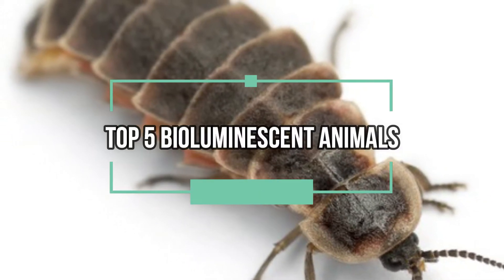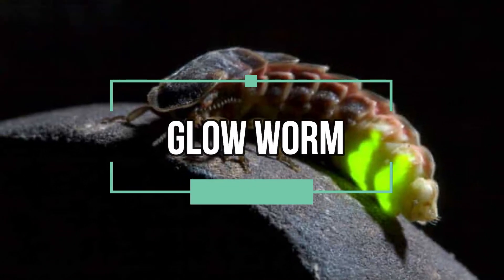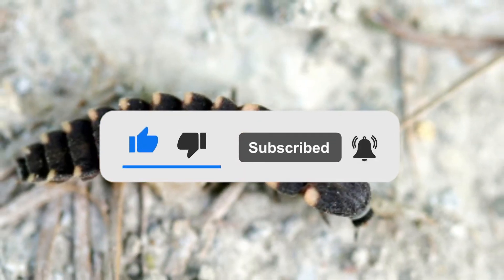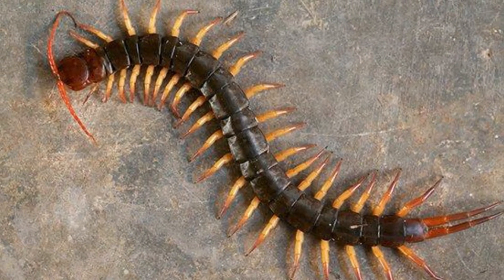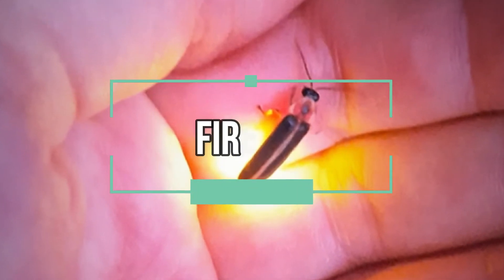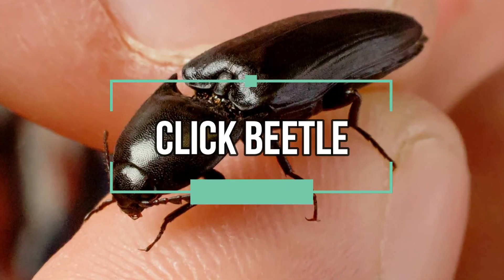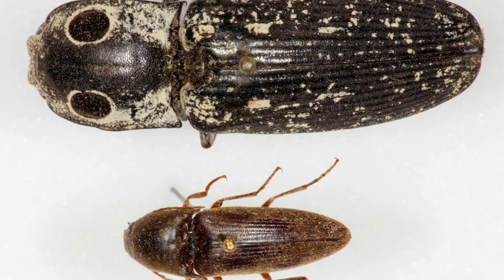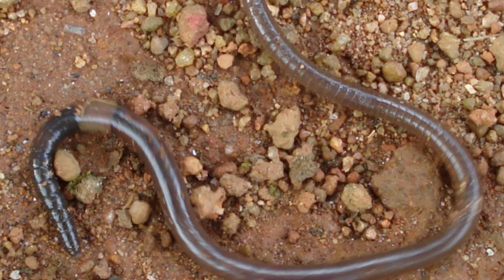Top 5 Bioluminescent Animals On The Land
Bioluminescence is a process by which an organism produces and emits light.  It’s a process in which blue light hits the surface of an animal and is reemitted as a different color, usually orange, red, or green. Bioluminescence is actually produced by a chemical reaction inside the organism. The reaction involves an enzyme known as luciferase, a molecule called luciferin, and a molecule of oxygen. Luciferase acts upon the reaction between luciferin and oxygen to give a new compound generating the light that we see.